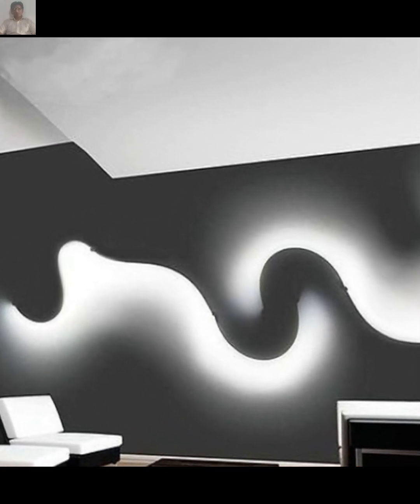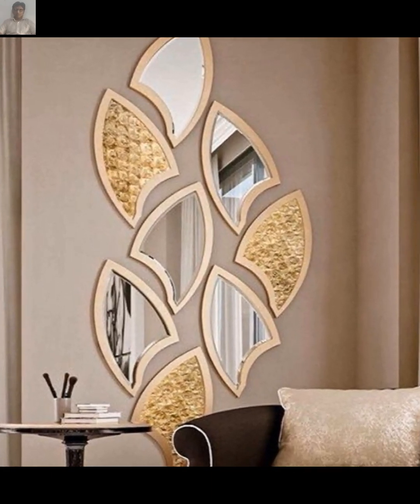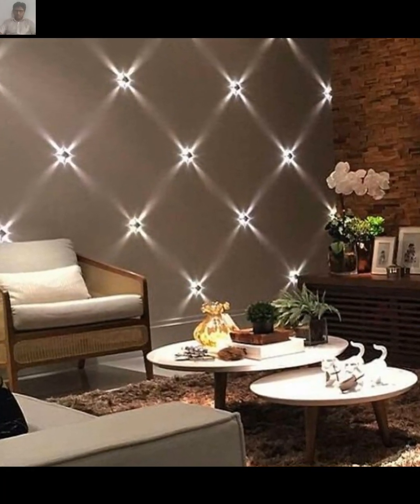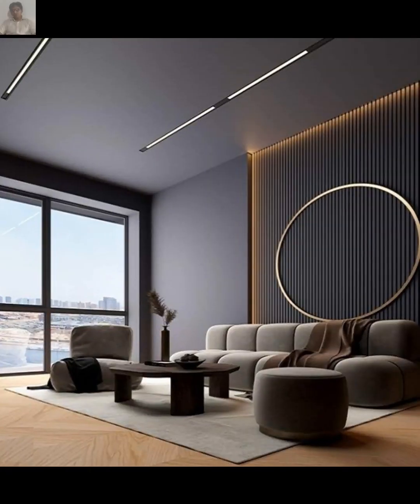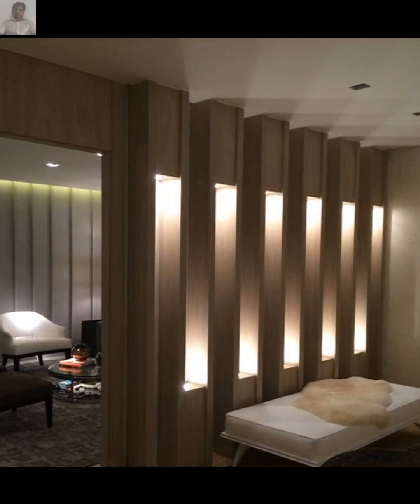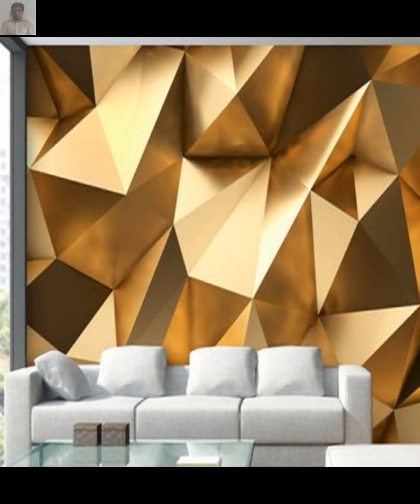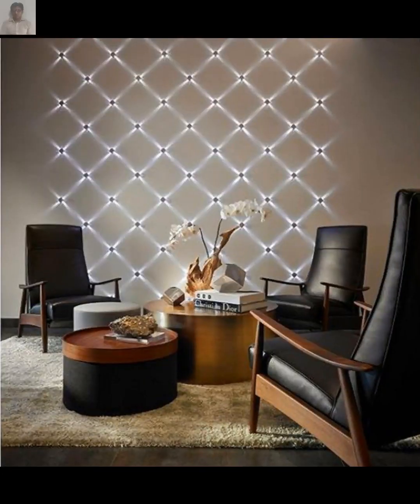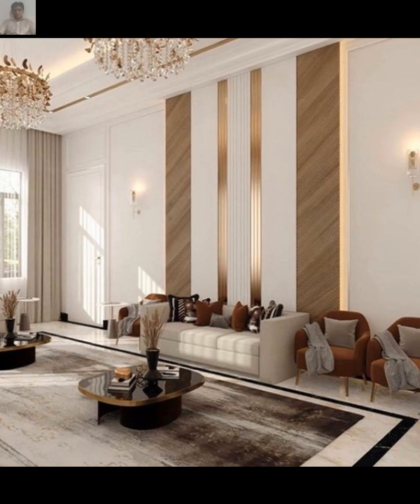Wall lighting Design Ideas 2025 | Interior Wall Lights 2025 | Modern Living Room Lighting